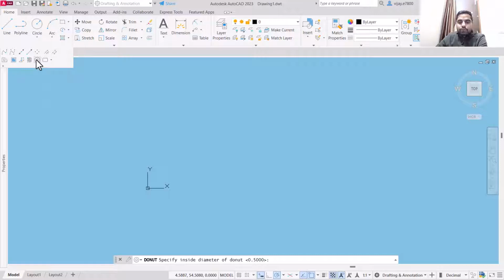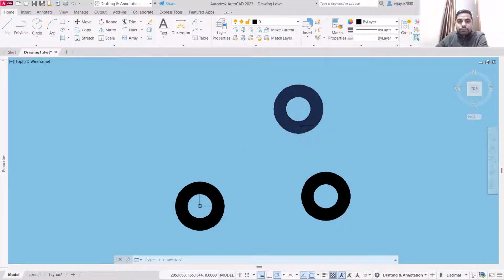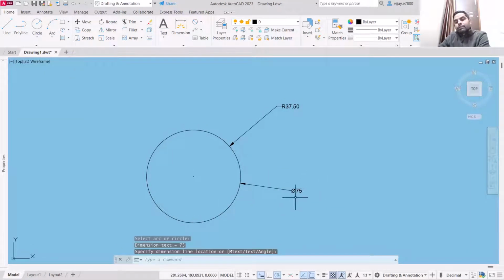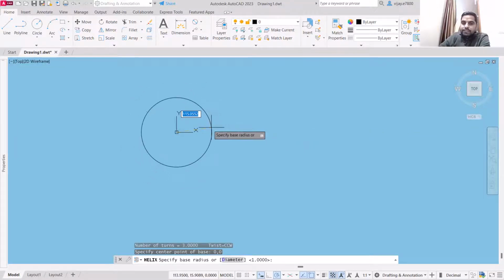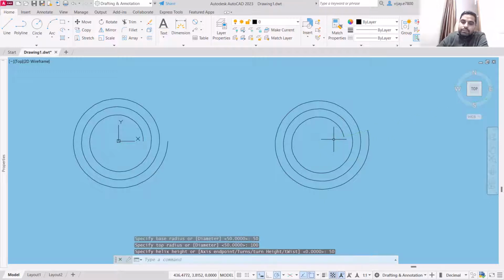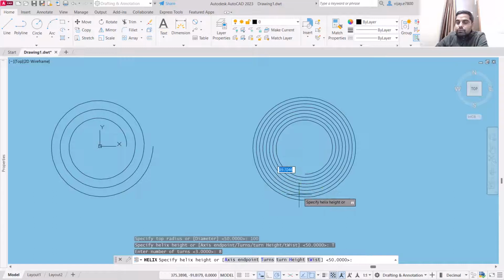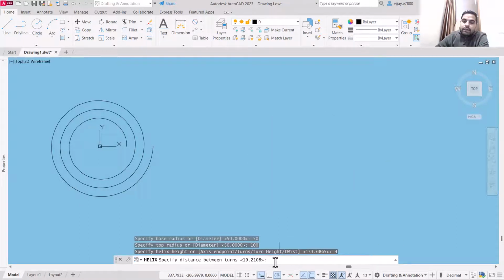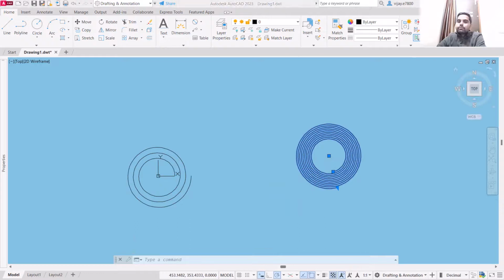How to draw donut and helix in AutoCAD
In this video, you will learn about the two commands; donut and helix, in AutoCAD. You will learn about drawing helix in 2d and 3d by using helix command.